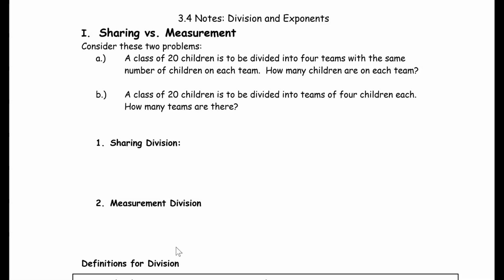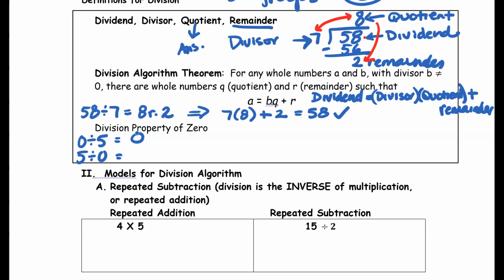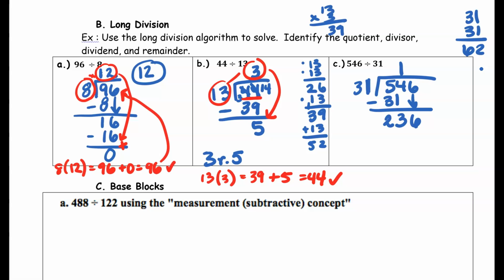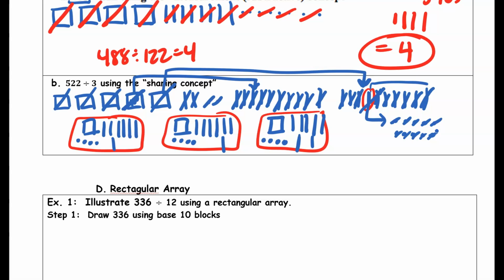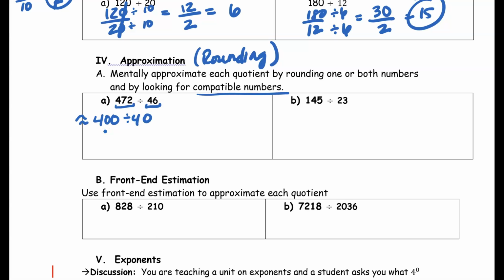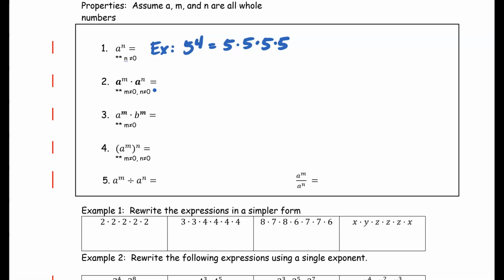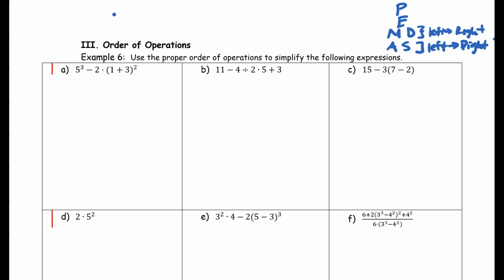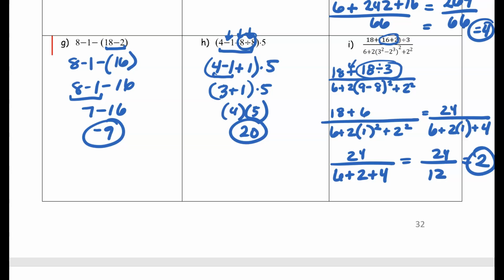MTH 148 section 3.4